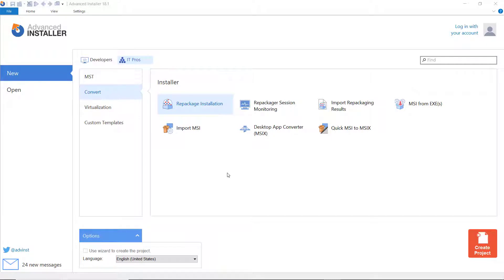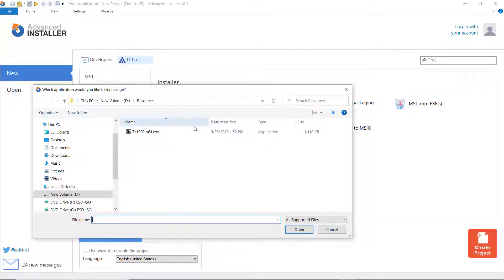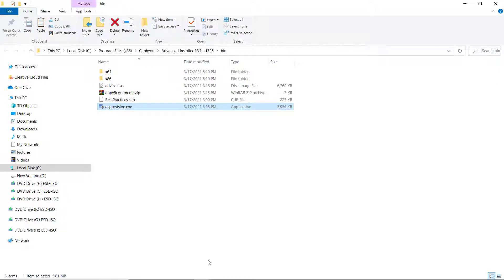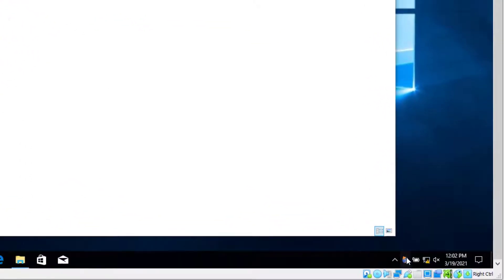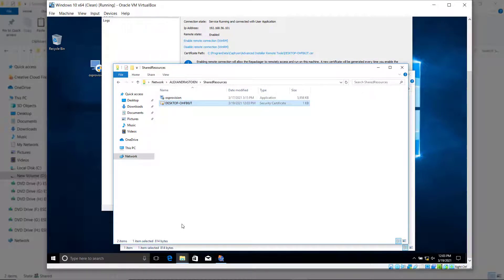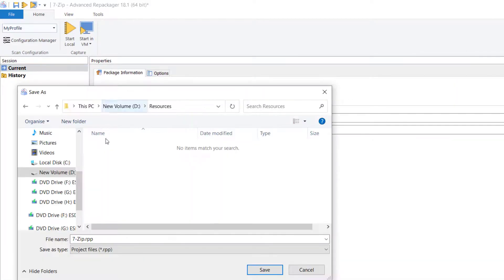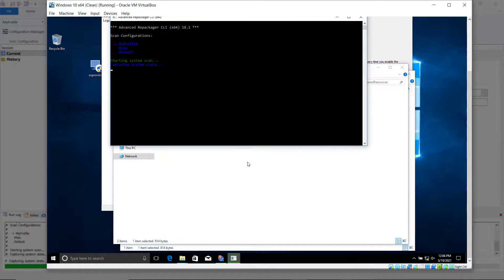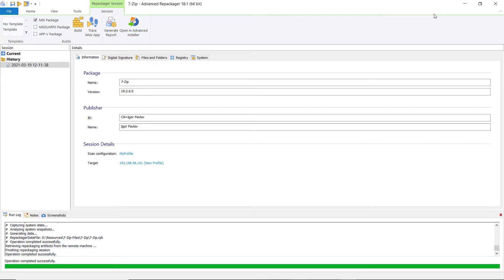Application Repackaging in Virtual or Remote Machines - Oracle VM VirtualBox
In this video, we present the application repackaging process for virtual machines with the help of the Advanced Installer Repackager tool.

We choose Oracle VM VirtualBox as the remote environment for repackaging and we show you how to connect it with the Advanced Installer software, plus the usual settings you need to do for a smooth repackaging process.

Advanced Installer is an all-in-one Application Packaging Tool for Software Developers and IT Professionals which you can use to create MSI, MSIX, AppX, or App-V packages, deploying applications updates, repackaging, and MSI/MST editing.